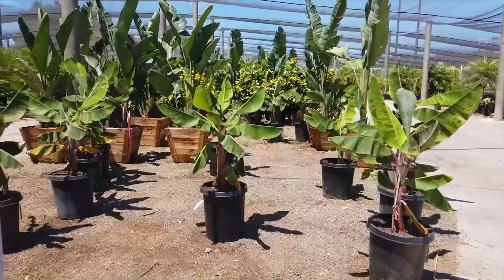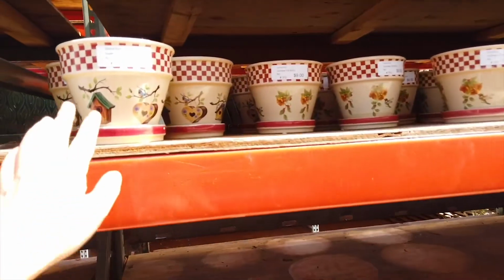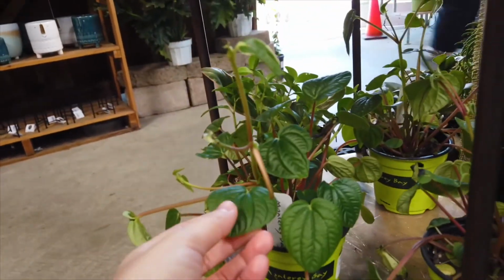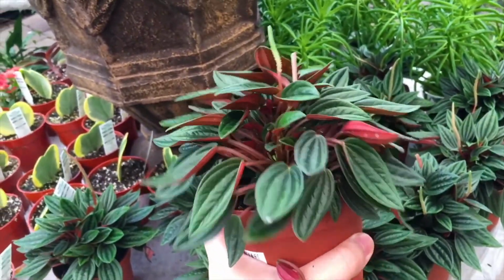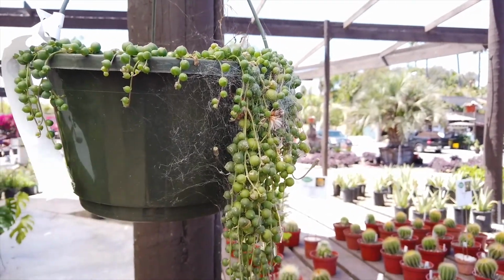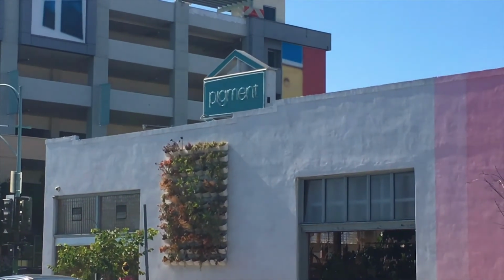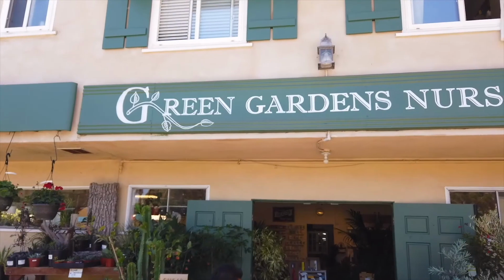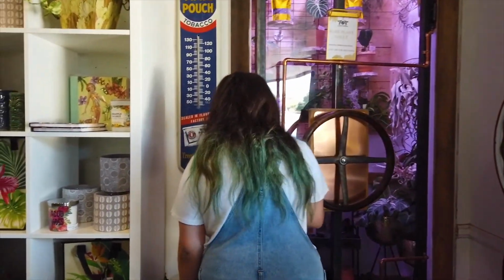Come Plant Shopping with Me! 🌿 SAN DIEGO PLANT NURSERIES 🌿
🍃 Evergreen Nursery 1:00
🍃 Planter Paradise 3:43
🍃 Rancho Valhalla Nursery 6:10
🍃 Walter Andersen Nursery 8:18
🍃 Cordova Gardens 10:30
🍃 North Park Nursery 16:43
🍃 Pigment 18:55
🍃 Eden 21:50
🍃 Green Gardens Nursery 24:04
🍃 Artifacts & Artichokes 26:30